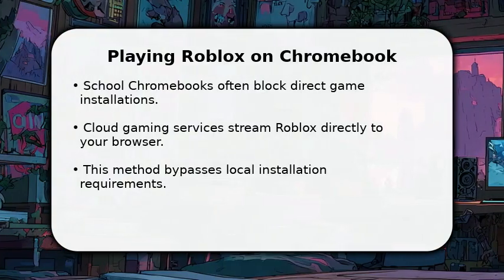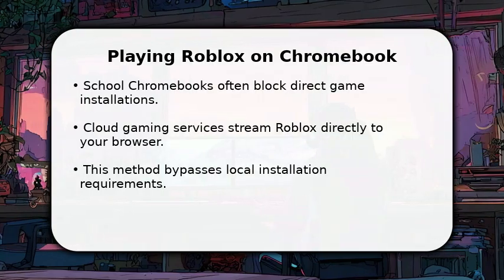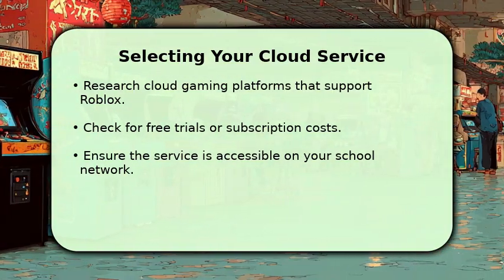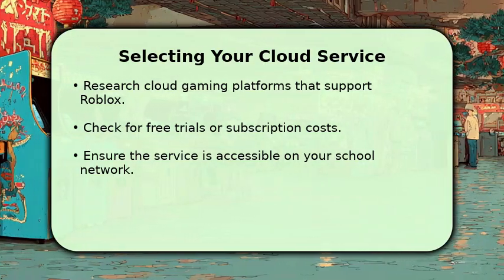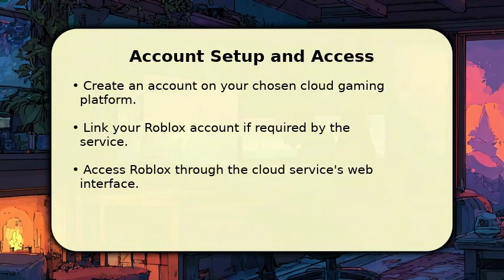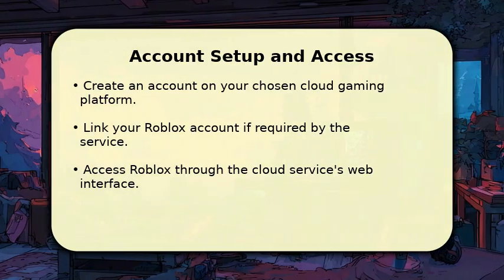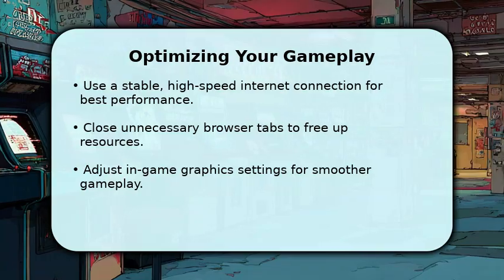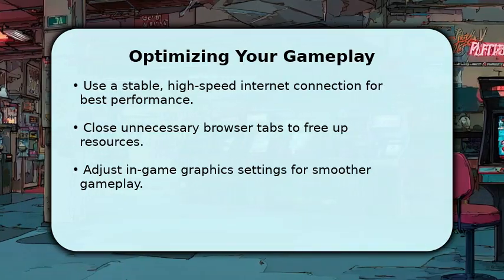How to Play Roblox on Your School Chromebook 2025 (Only Way)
▸ :^) Are you struggling to play Roblox on your school Chromebook due to network restrictions or IT blocks? This video reveals the ultimate solution, providing a clear, step-by-step tutorial on how to unblock and enjoy Roblox gaming without hassle. Many students face challenges when trying to access their favorite games on school devices, but we've found the most effective method to bypass those common limitations. You'll learn exactly what you need to do to get Roblox running smoothly, allowing you to connect with friends and explore countless virtual worlds. Stop being held back by school network policies; follow our guide to unlock your Chromebook's full potential for gaming. This isn't just another workaround; it's the only way that consistently delivers results, ensuring you can finally play Roblox on your school Chromebook. Get ready to game! Tags: Roblox, Play Roblox, School Chromebook, Unblock Roblox, Chromebook Gaming, Bypass School Restrictions, How To Play Roblox, School IT Block, Unblocked Games, Chromebook Tutorial, Roblox School, Play Games On School Chromebook .